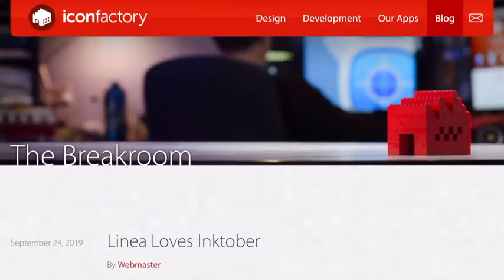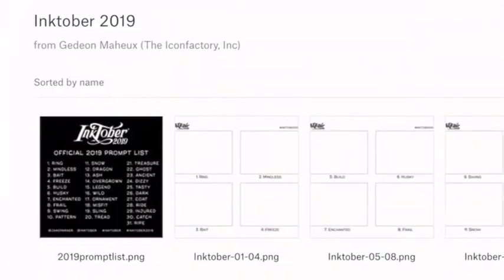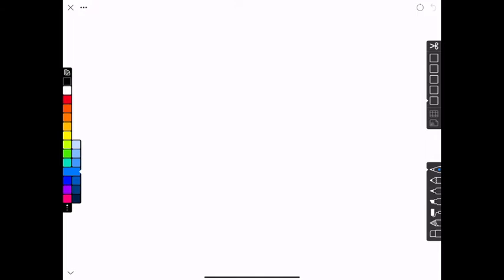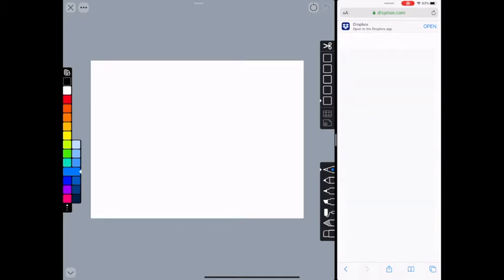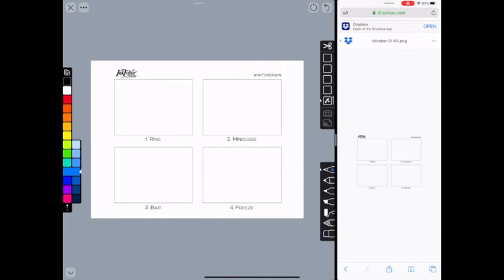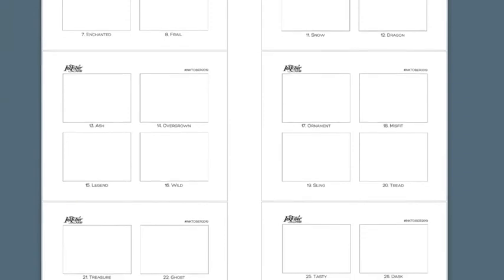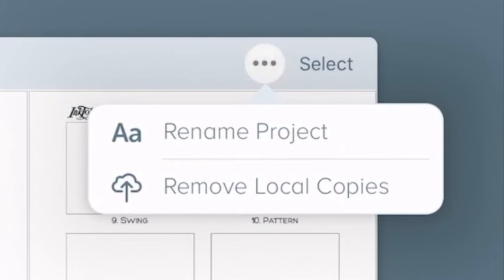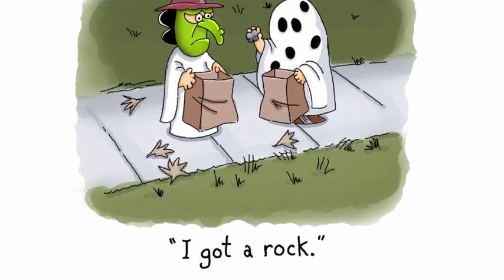Inktober Template Tutorial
A short tutorial on how to import templates into Linea Sketch for the annual Inktober drawing event. This tutorial was created in 2019 but new templates for 2020 are also available here: